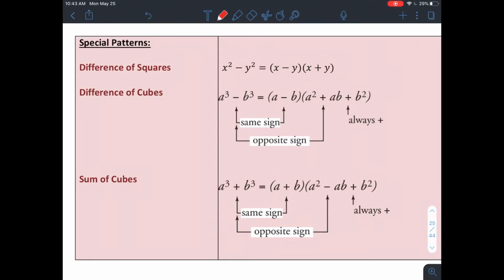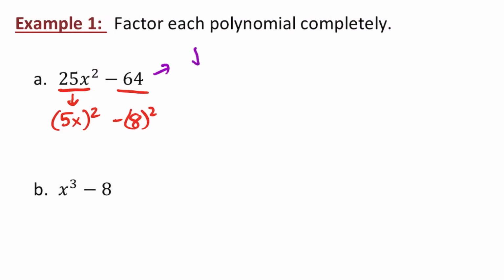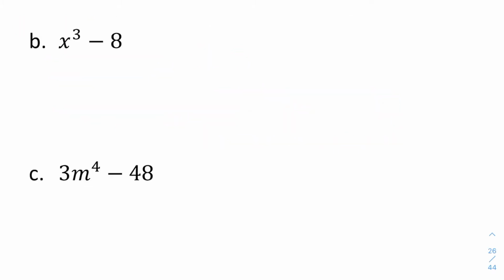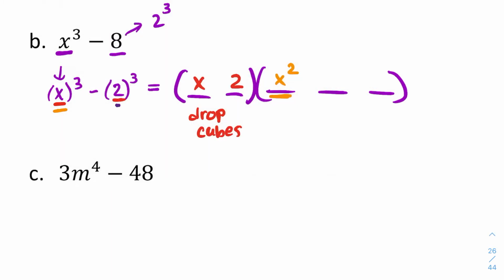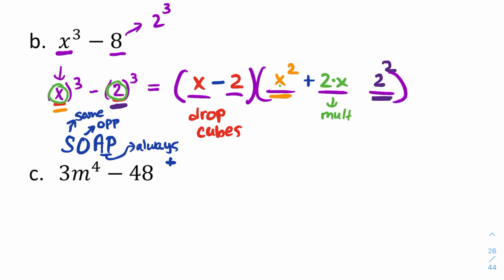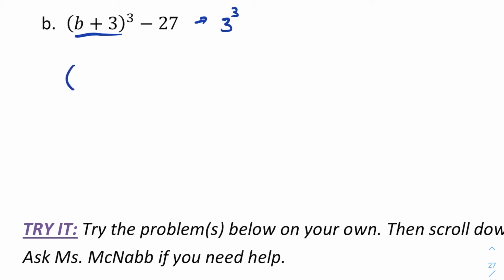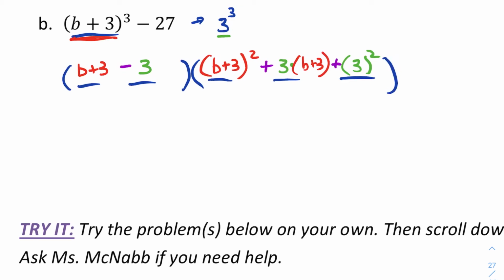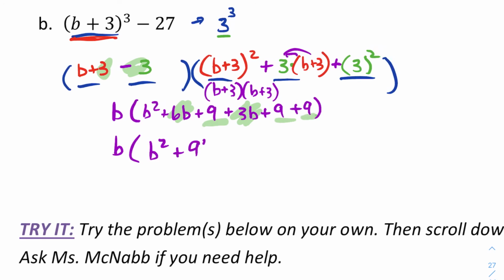Precalculus Algebra - R.4 Factoring (Part 2)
Factoring difference of squares and sums and differences of cubes.